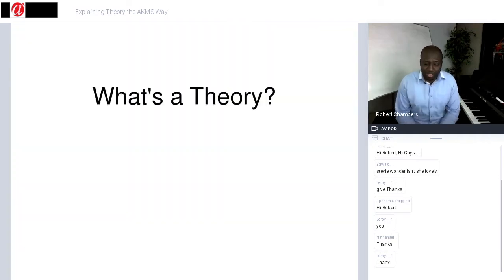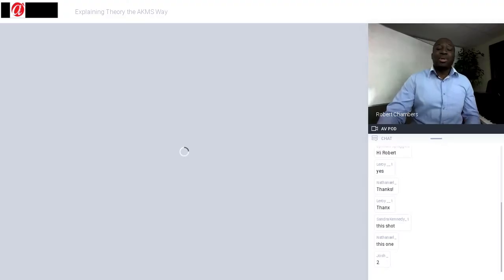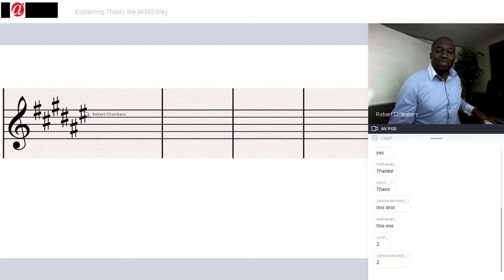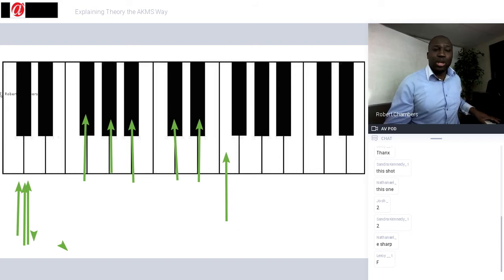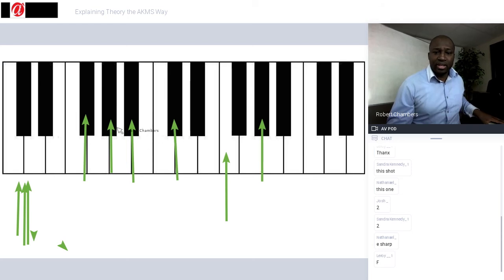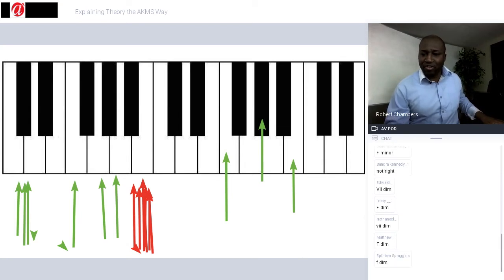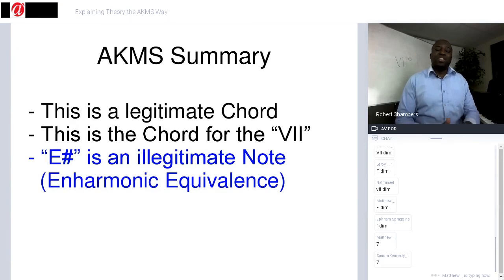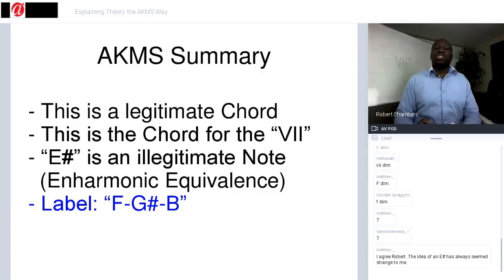Music Theory Analysis - Identifying Chords | Any Key Music Piano By Ear - Part 1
Master The Art of Playing Piano By Ear is a lot easier to do when you understand how the Language of Music Works.